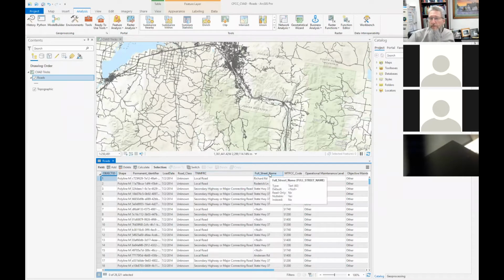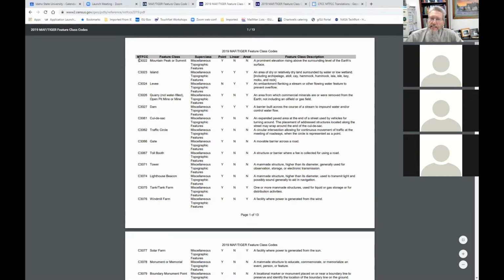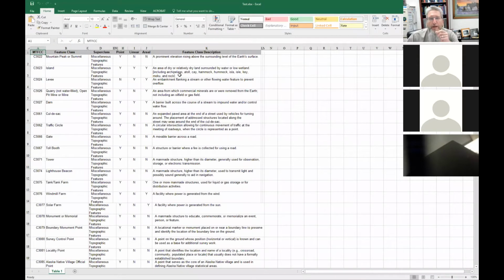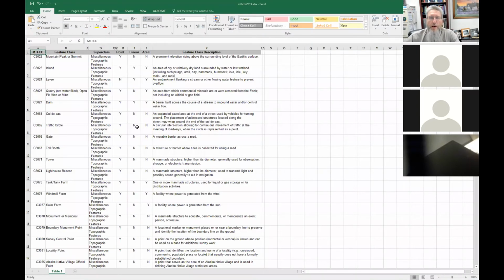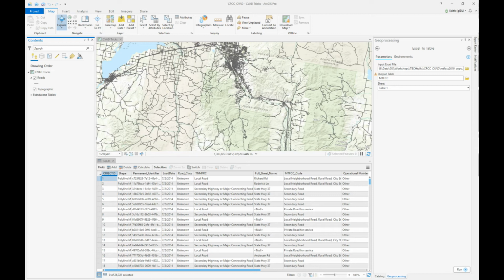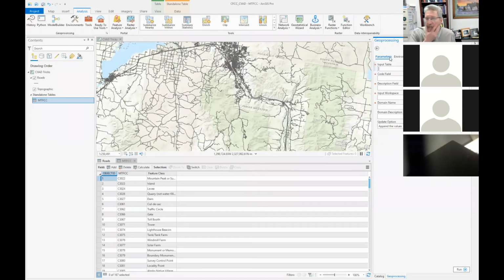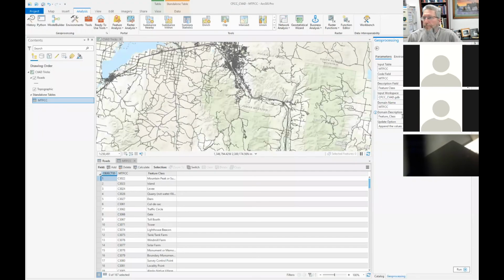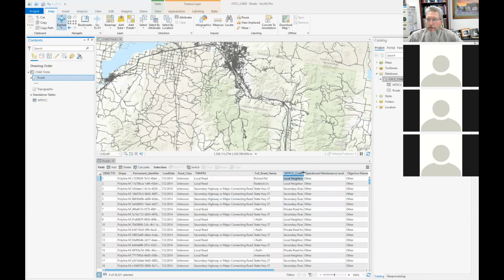Tricks to Implementing Huge Attribute Domains in a Geodatabase